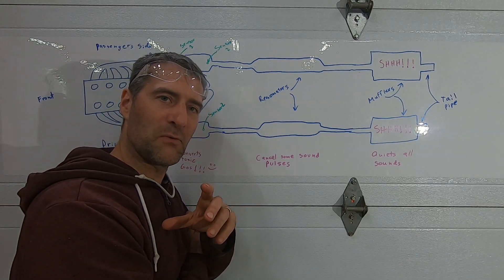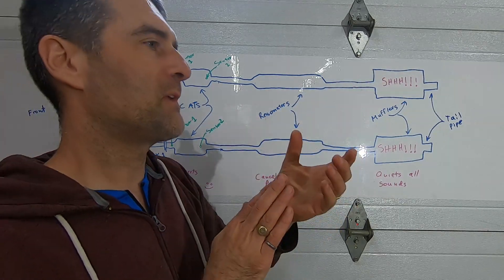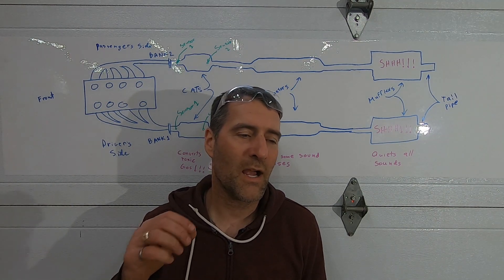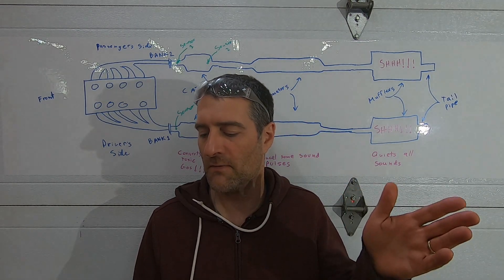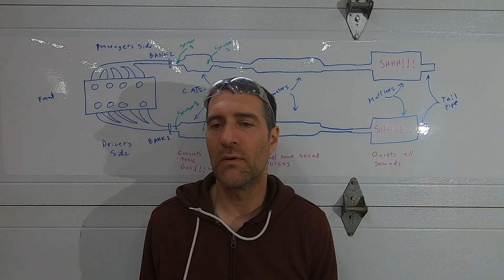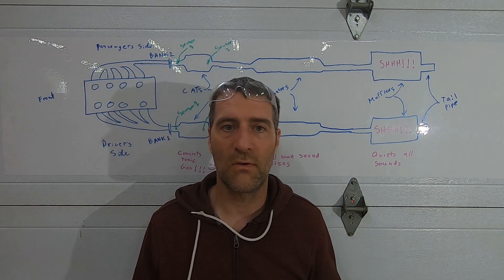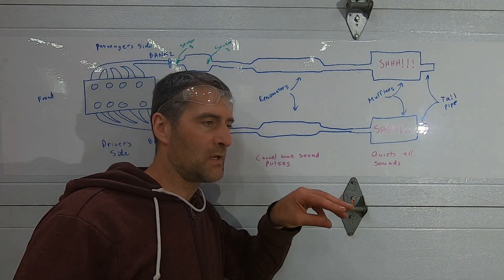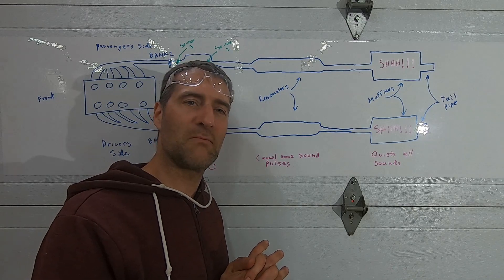Catalytic Converter Diagnosis 9 Easy Methods for Pro Results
Higher mileage vehicles can developed a plugged or inefficient catalytic converter.  This video shows using simple steps to troubleshoot and fix the issue.  This video discusses 9 methods to test and prove that the catalytic converter is faulty.  It is often best to try multiple methods to be sure of a cat failure due to high cost of replacement.  Most of these methods do not require special tools or skill.  Common DTC codes associated with Cats: P0420, P0421, P0422, P0423, P0424, P0430, P0431, P0432, P0433, P0434

Diagnostic Method 1: Pressure differential test before and after the cat
Diagnostic Method 2: Temperature differential test before and after the cat
Diagnostic Method 3: Remove Oxygen O2 sensor
Diagnostic Method 4: Release Cats from manifold
Diagnostic Method 5: Vacuum gauge
Diagnostic Method 6: Visual inspection
Diagnostic Method 7: Live data from an OBDII Scan Tool
Fix Method 1: Replacement with new cat
Fix Method 2: Replacement with straight pipe

0:00 Description of different exhaust system components: manifold, catalytic converter, oxygen sensors, resonator, muffler, tail pipe
4:10 Symptoms of a bad plugged cat
5:57 Procedure to diagnose a bad cat
6:00 Fix all exhaust leaks
6:20 Use a laser thermometer
9:00 Rubber Mallet test
9:57 Determine overheating condition by the discolored metal housing
10:21 Identifying a blockage or plug in the exhaust system
12:02 Drill test holes and measure pressure
12:49 Using a OBDII scan tool to check for DTC codes
13:45 Using a OBDII scan tool to check live data from oxygen (O2) sensors
15:01 Visually inspect the cats
16:20 Repairing the issue and impacts to complying with California emissions standards
17:14 Wrap up